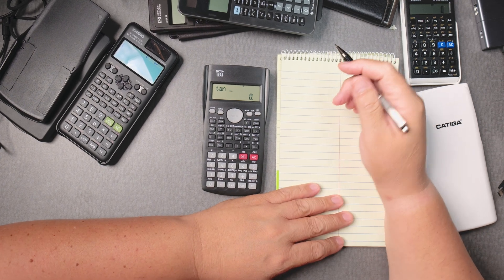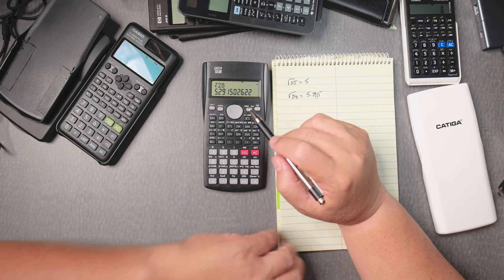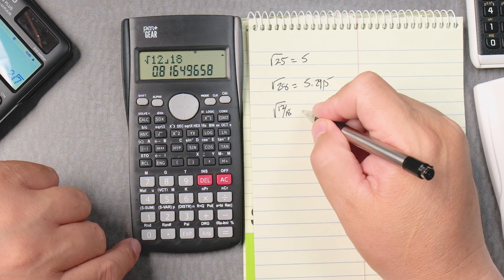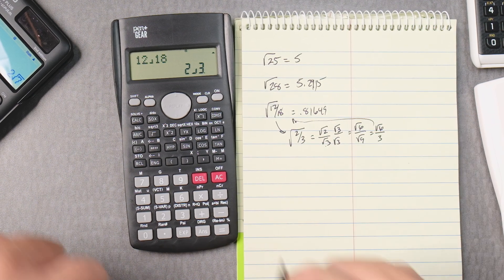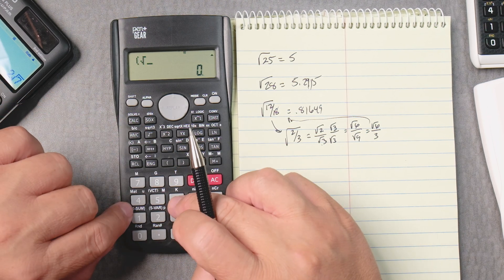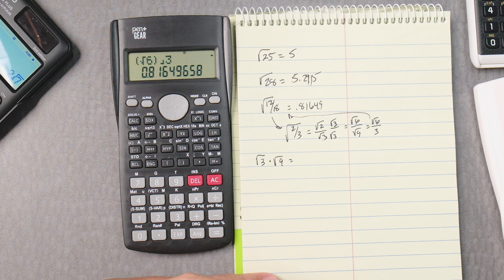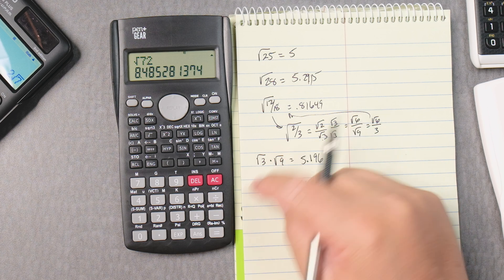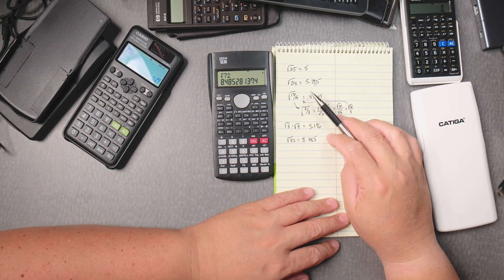Pen + Gear Calculator - Square Root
In this video, I demonstrate how to calculate square roots using the Pen + Gear calculator from Walmart. This straightforward tutorial walks you through the process step-by-step, making it perfect for beginners or anyone needing a quick refresher on square root calculations. Whether you're a student or someone looking for a simple guide, this video will help you efficiently use the square root function on the Pen + Gear calculator.